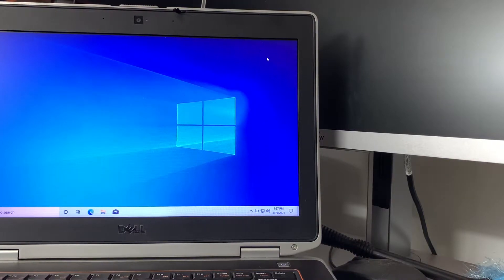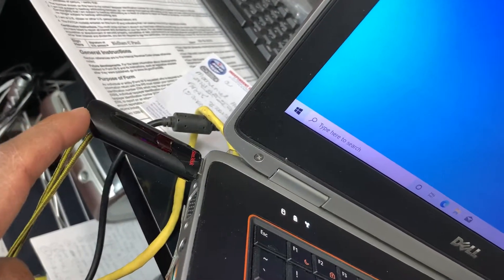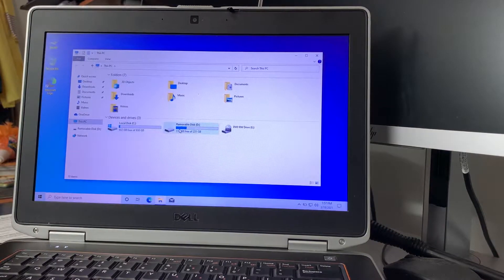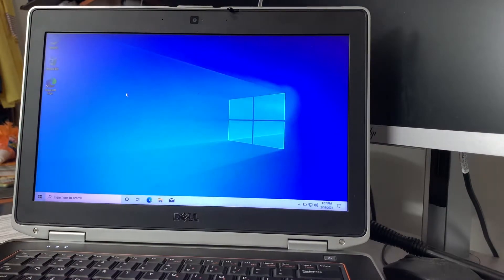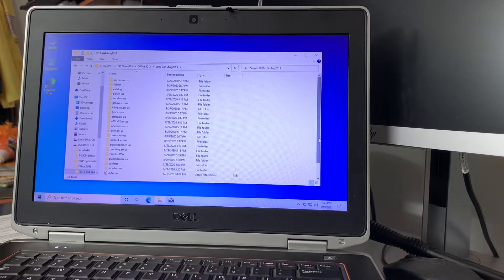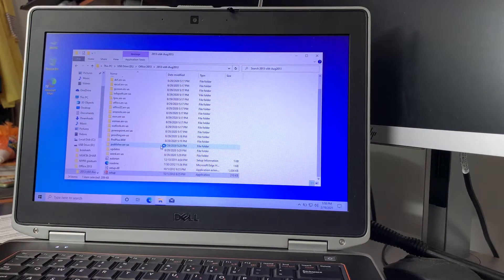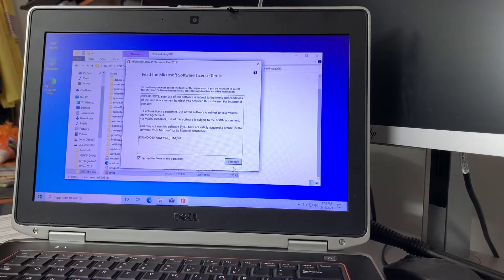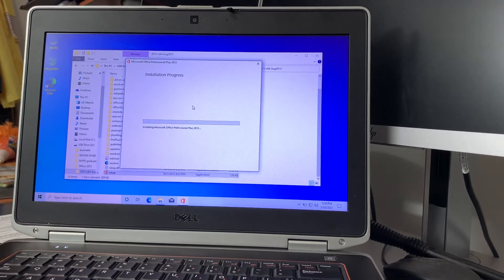How to install MS Office 2013